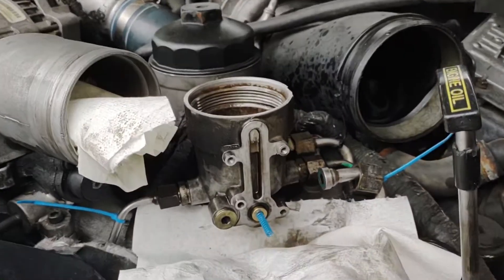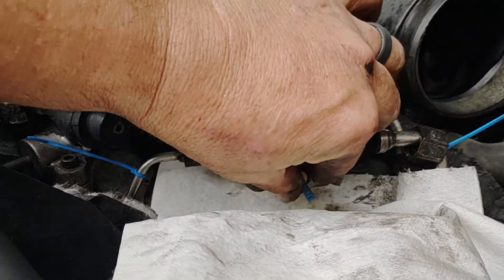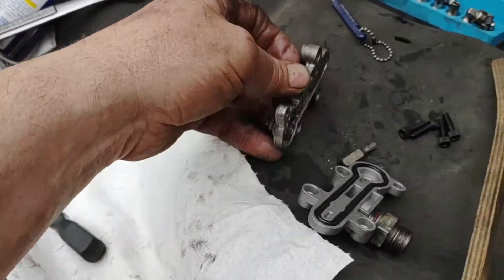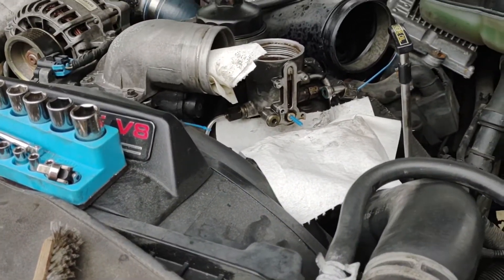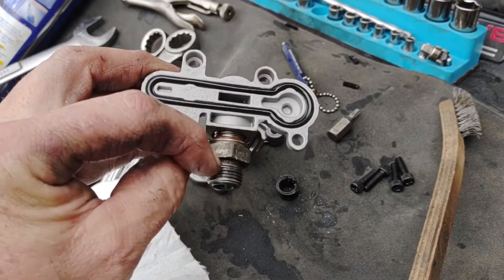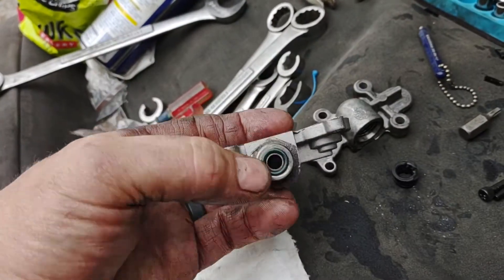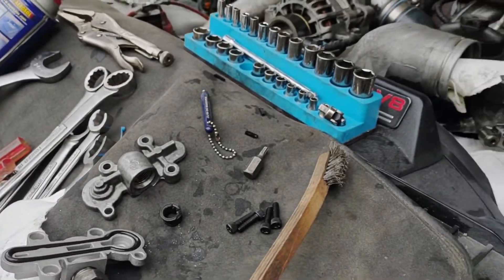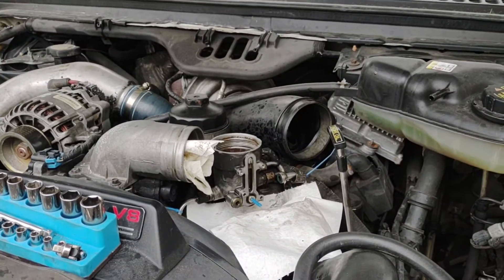installing a Blue spring kit on a 6.0 powerstroke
what to know about the Blue spring kit on your powerstroke 6 l